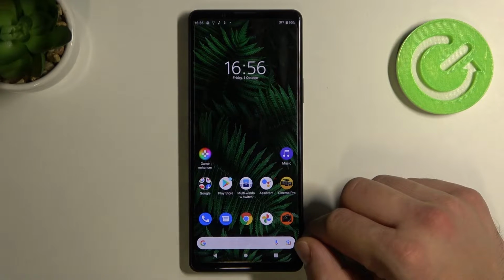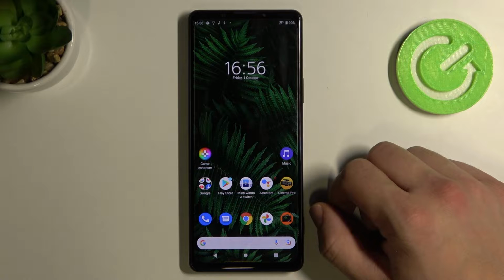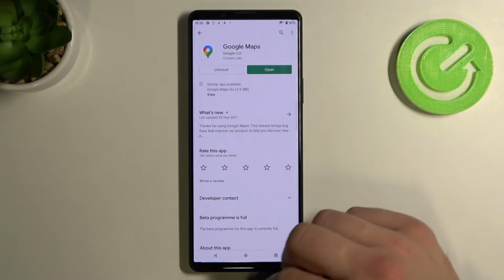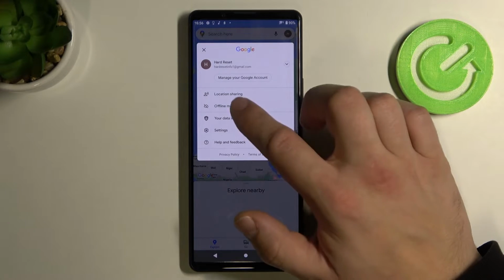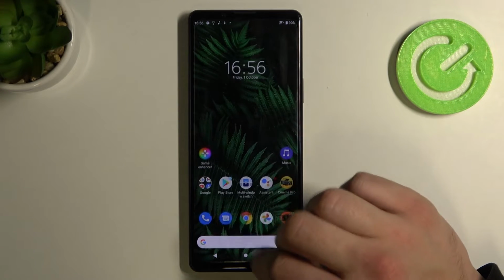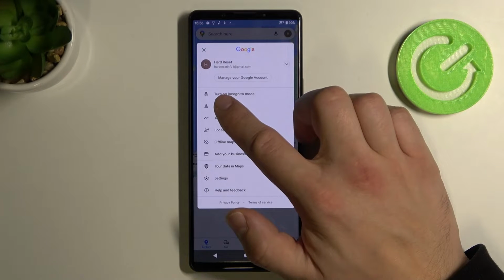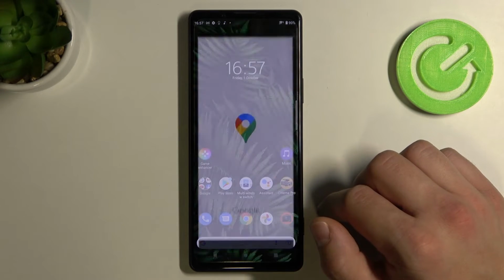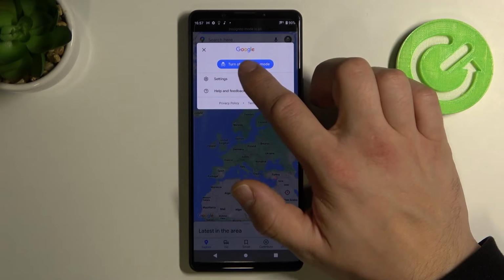How to Use Google Maps in Incognito Mode on SONY Xperia 1 III - Google Maps Incognito Mode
Find out more info about SONY Xperia 1 III:
If you want to find out how to run Incognito Mode on Google Maps in SONY Xperia 1 III, stay here with us. Our specialist will show you how to enter Google Maps settings, and then how to successfully activate Incognito Mode. As a result, the entire search and navigation history won't be saved and also the visited places will not be saved to your Google Maps account. Visit our YouTube channel if you want to know more about your SONY Xperi 1 III.